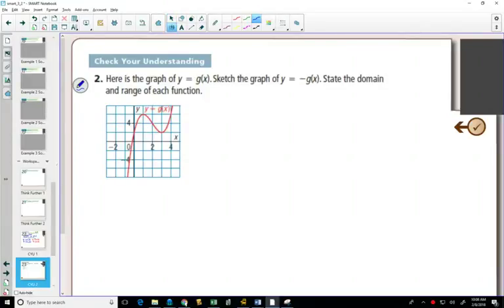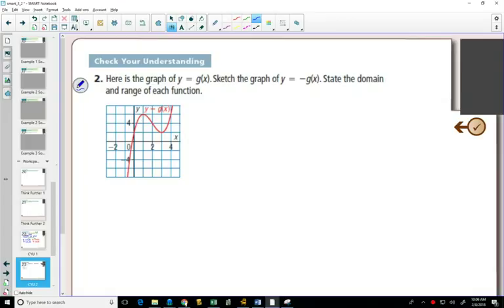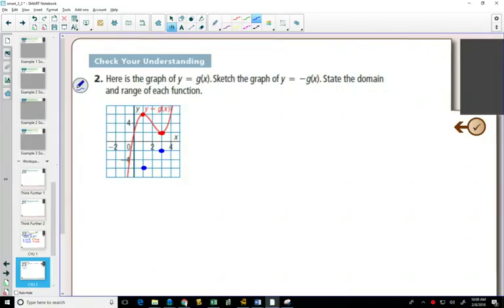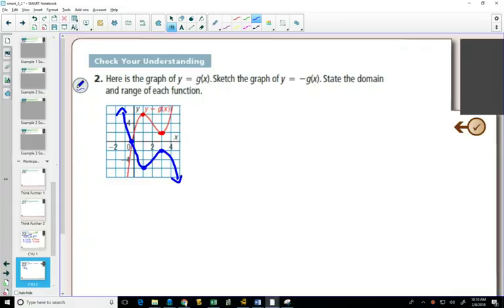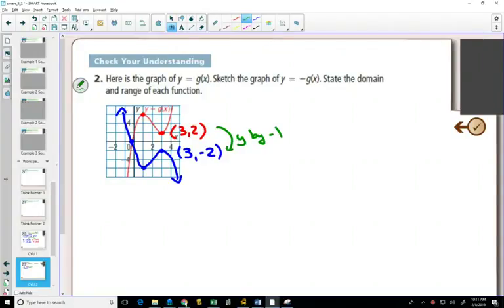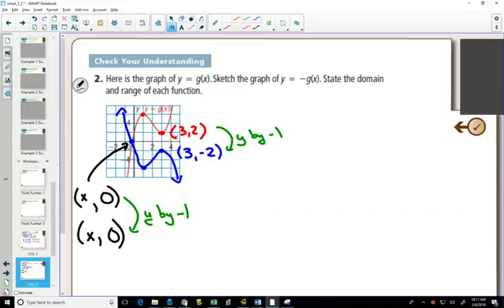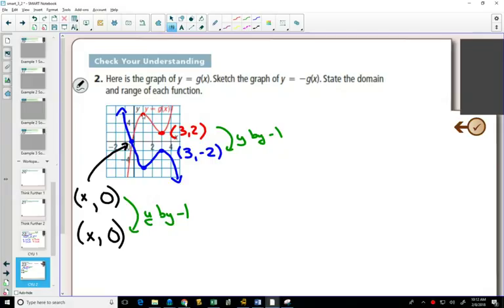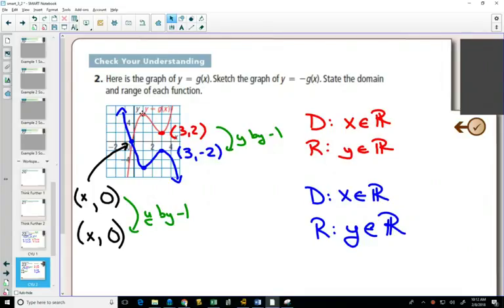40SP2 3 2 Example 2